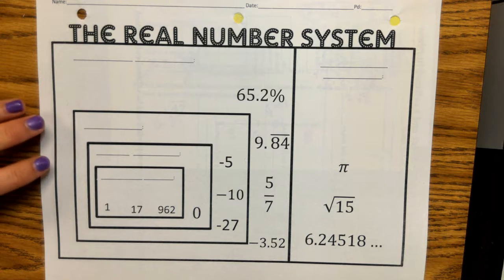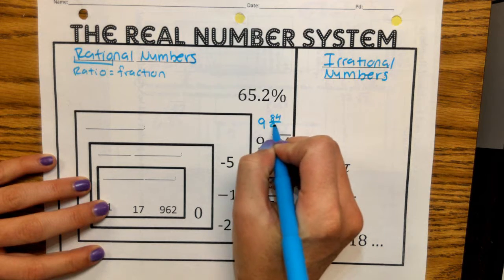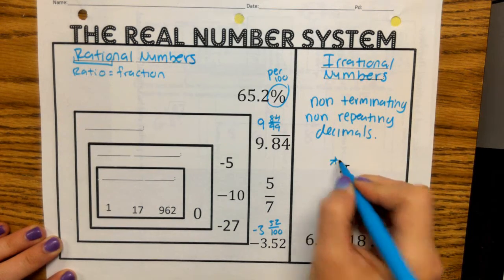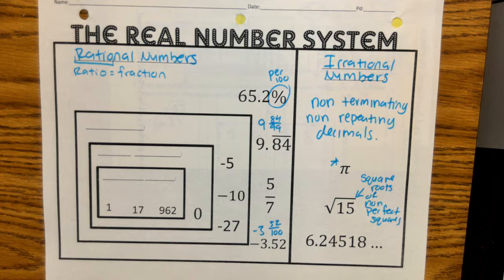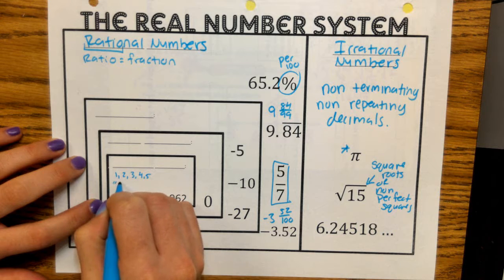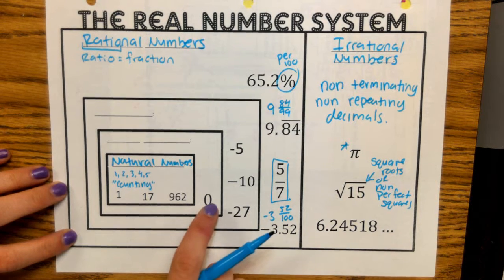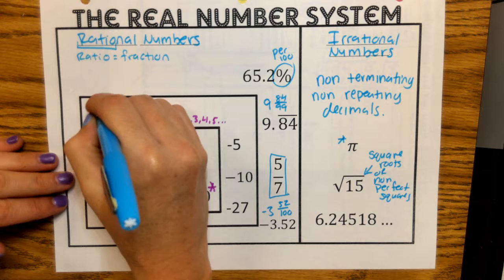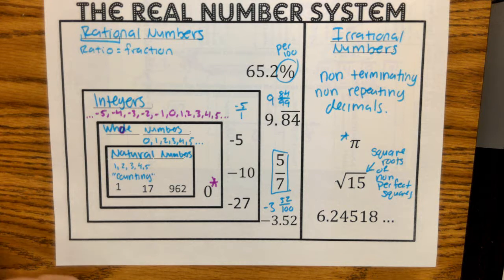Mark Twain Real Number System Venn Diagram Notes